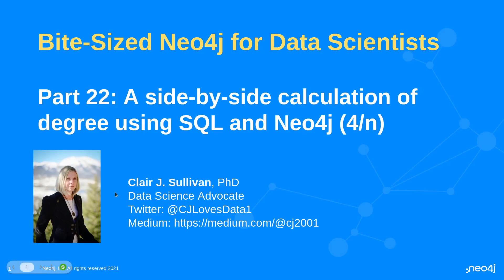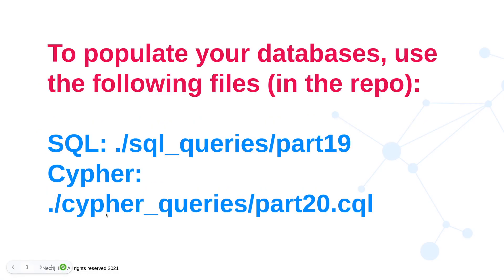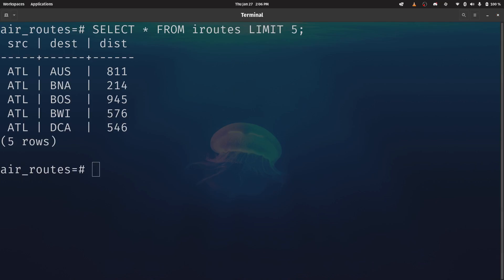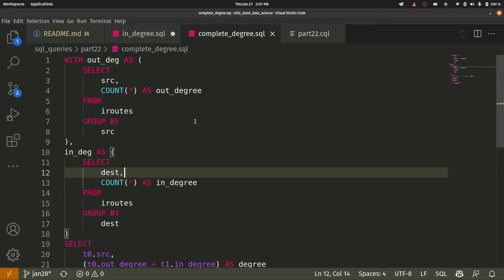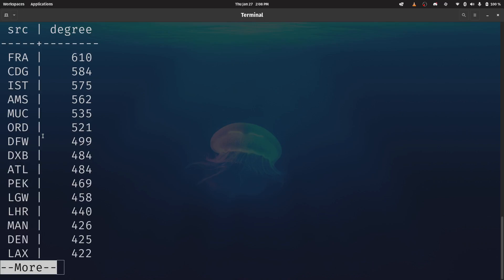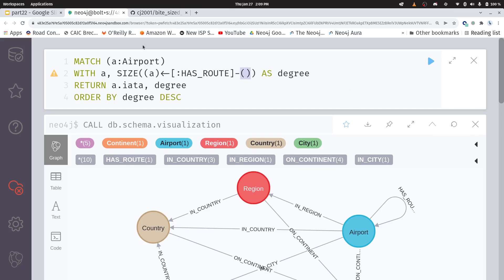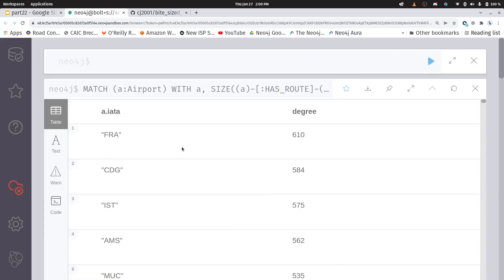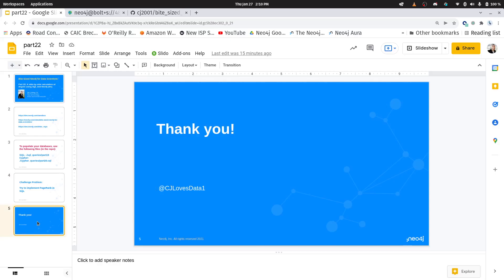Part 22: A side-by-side calculation of degree using SQL and Neo4j (4/n)